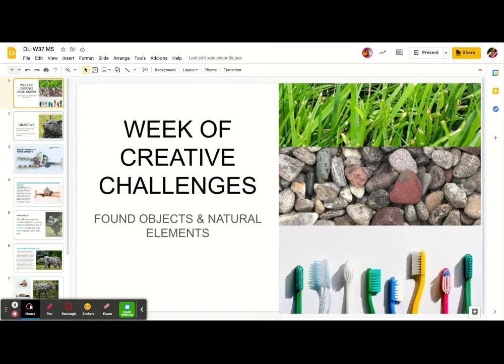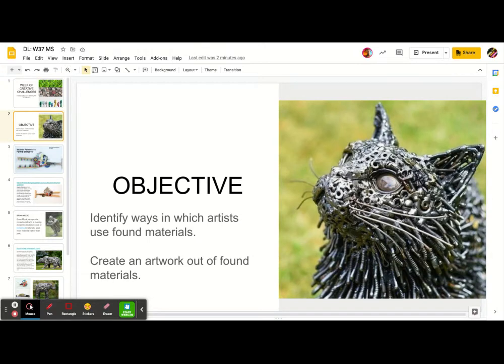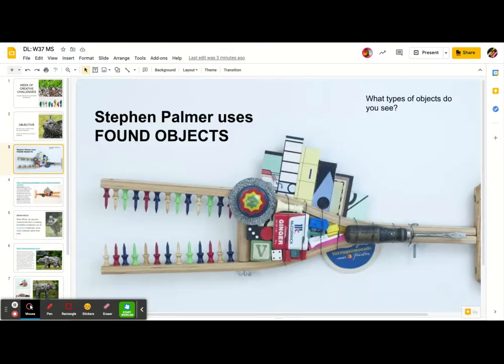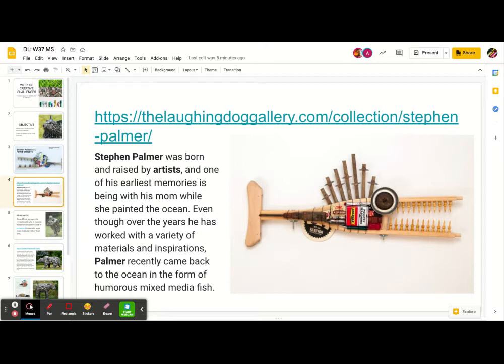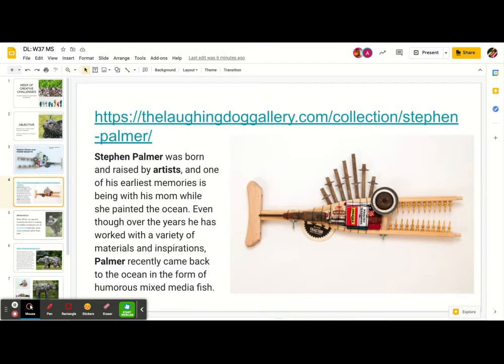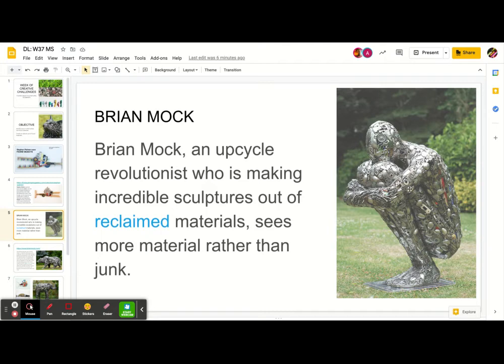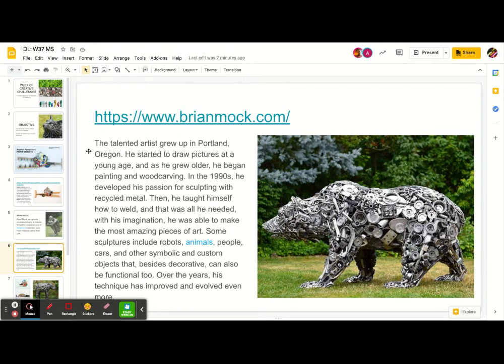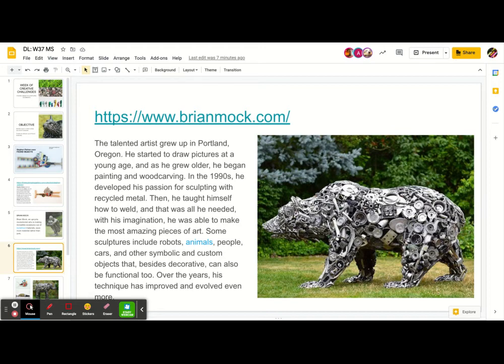DL: W37 MS - Google Slides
Looking at found objects and the artist that use them. Stephen Palmer & Brian Mock